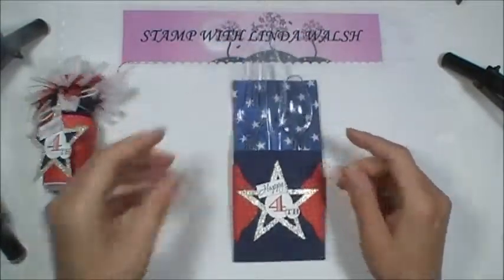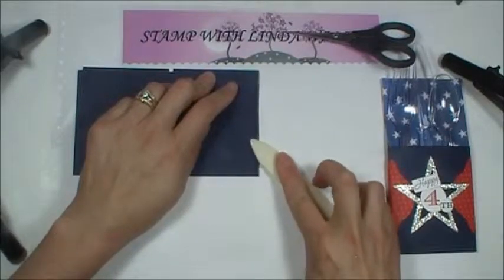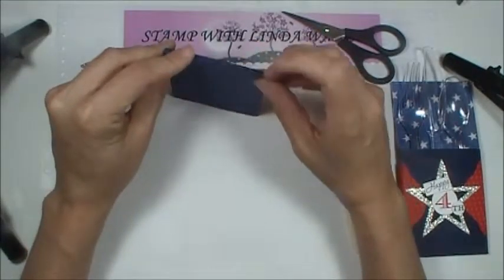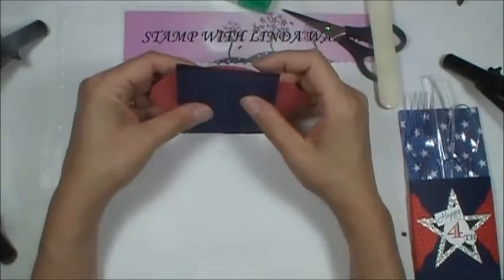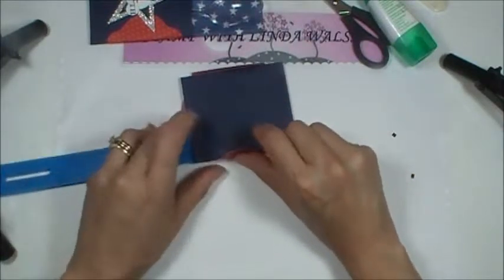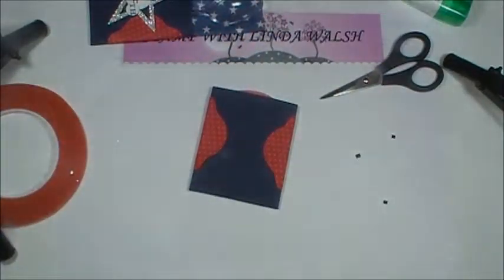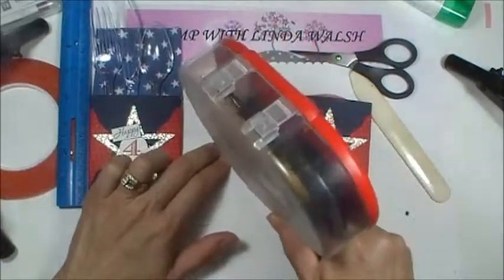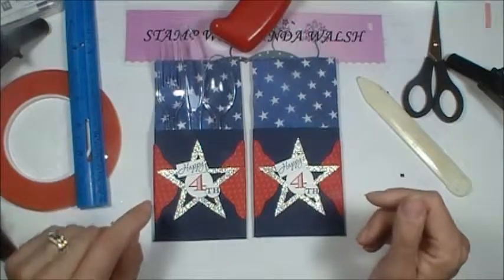4th of July Napkin Holder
We'll be putting together this cute little napkin and utensil holder for the 4th of July.  You table will look so festive with this set.